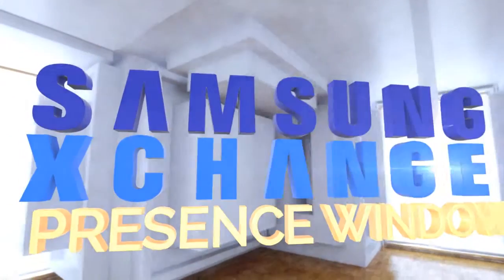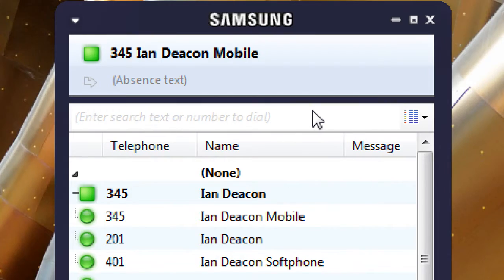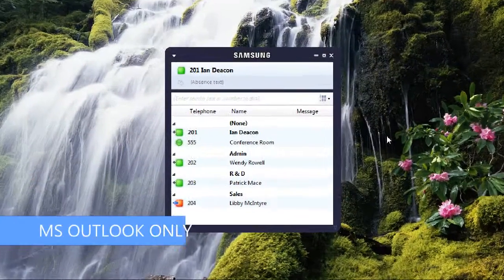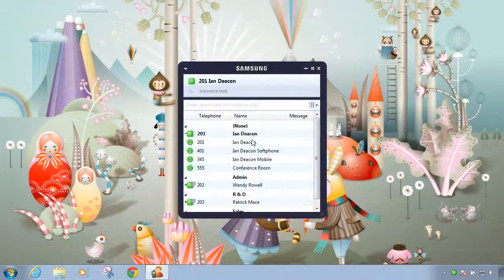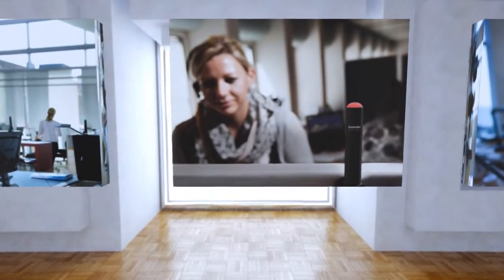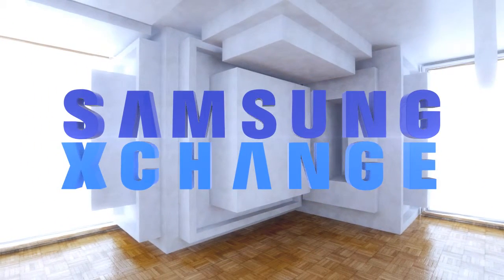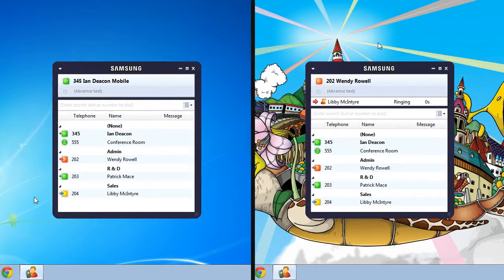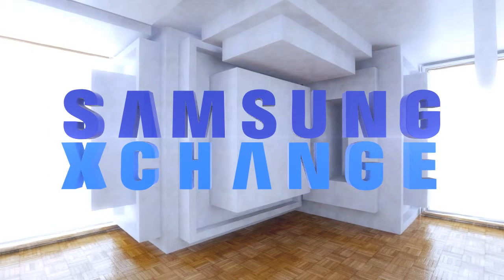Samsung Xchange 2.5 New Features